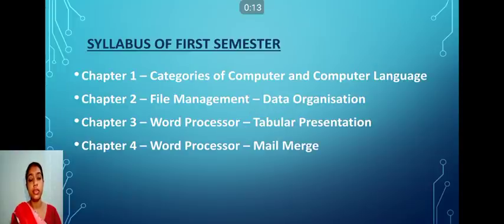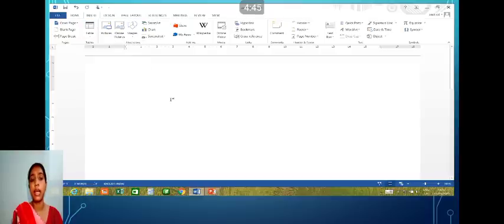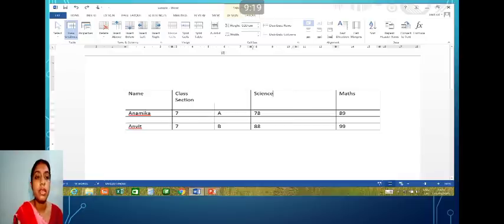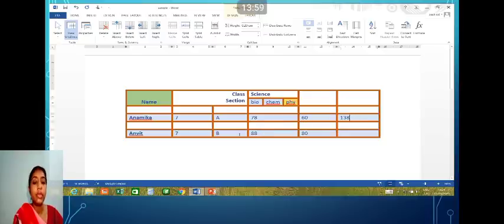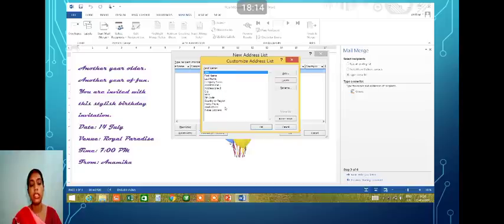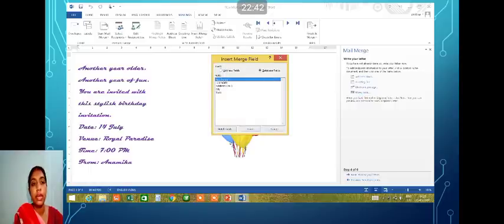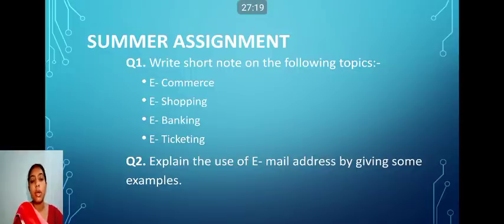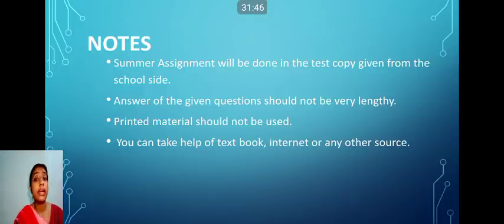Class 6 Computer application revision 28 05 20